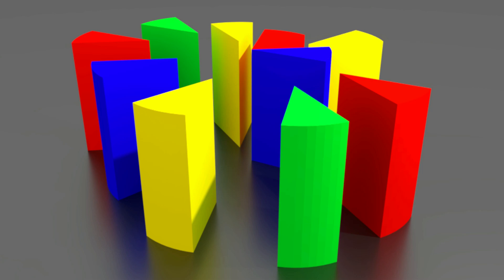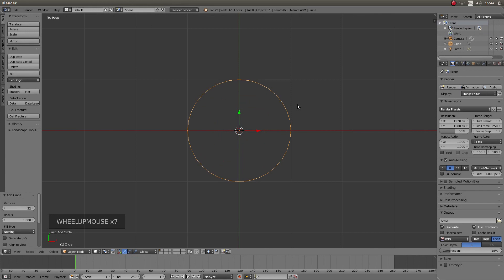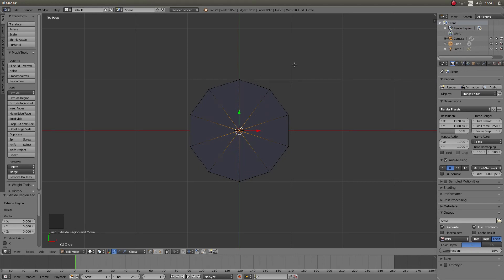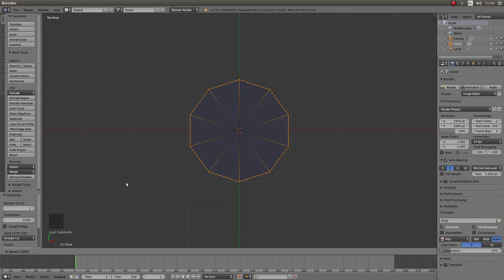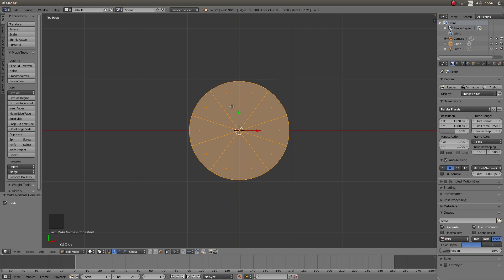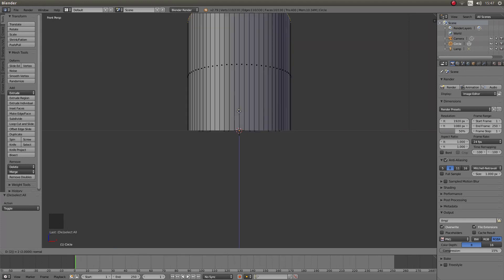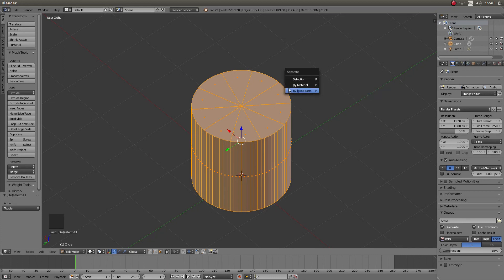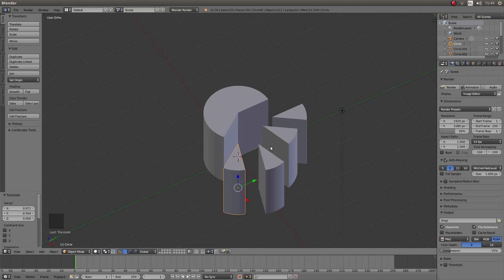Blender Tutorial: How To Create A Cylinder Cut Into Separate Equal Wedges/Slices.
How to create a simple and very easy 3d cylinder that is cut into equal slices.